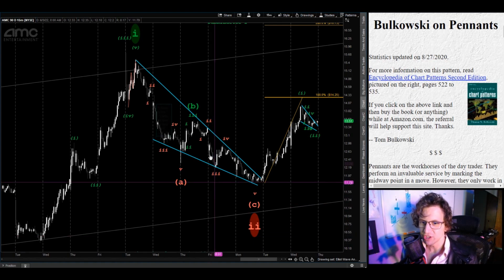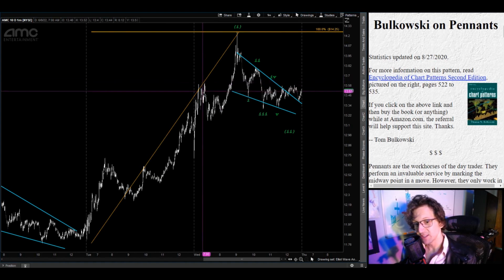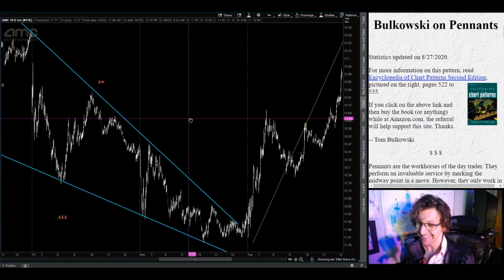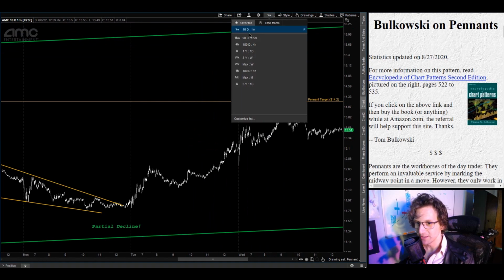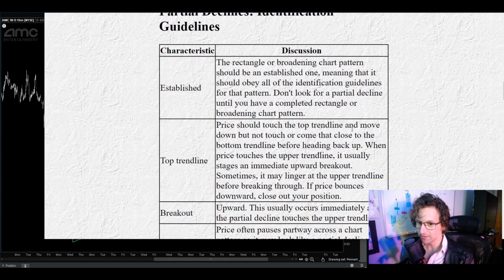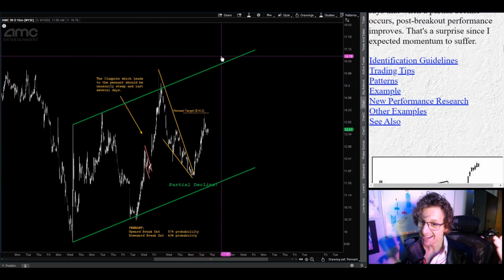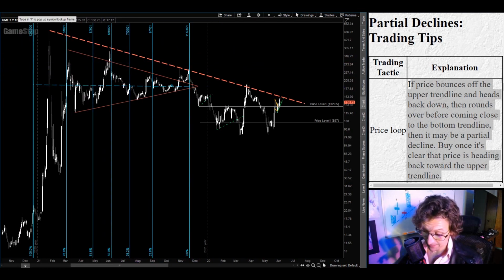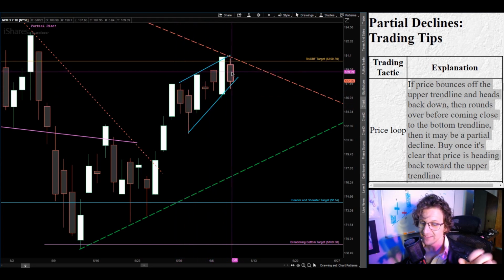AMC GME IWM SPY Technical Analysis June 8th 2022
Waiting for players...